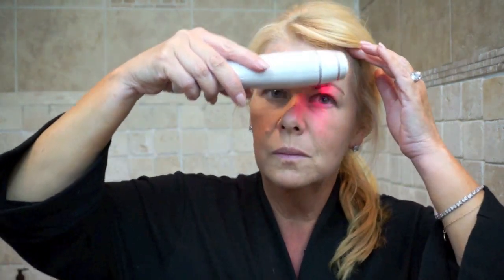Tria Age-Defying Laser Review & Results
Tria Beauty Age-Defying review. After testing the anti-aging laser for 12 weeks, I reveal my results and show a quick demonstration of the Tria Age-Defying Laser in use.